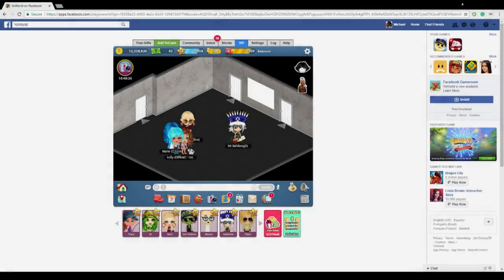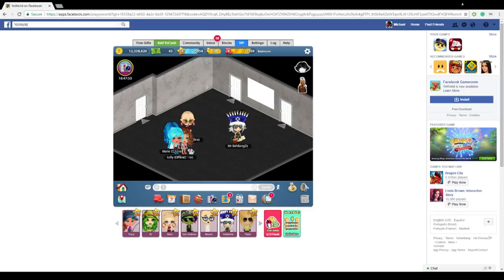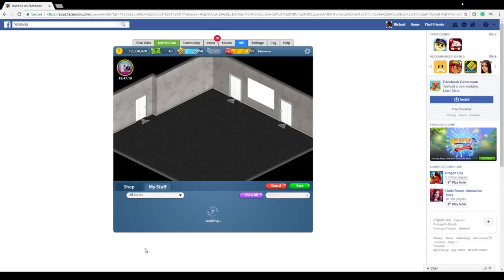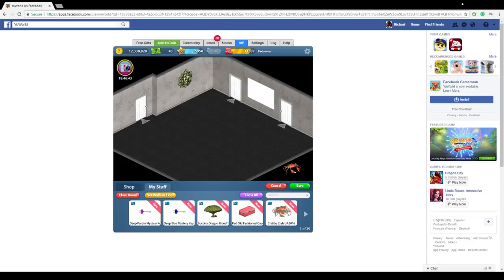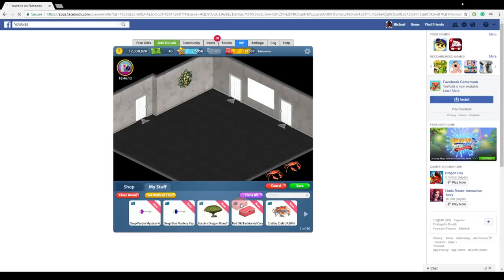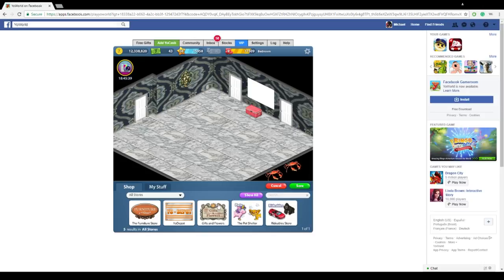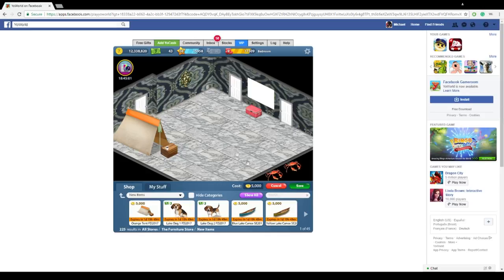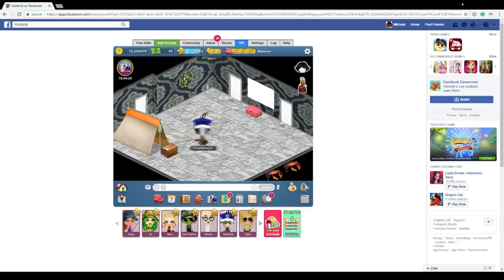(YOWORLD) BEGINNER #5 - HOW TO EDIT YOUR ROOM!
Interested in donating? Every penny counts!

BahBangModz